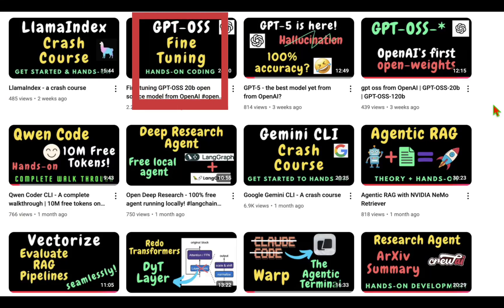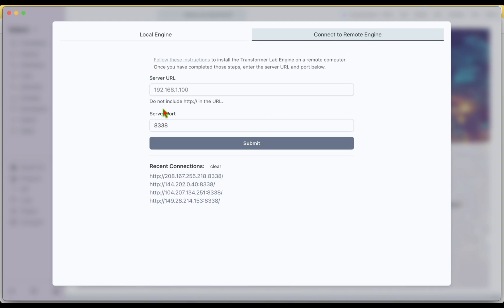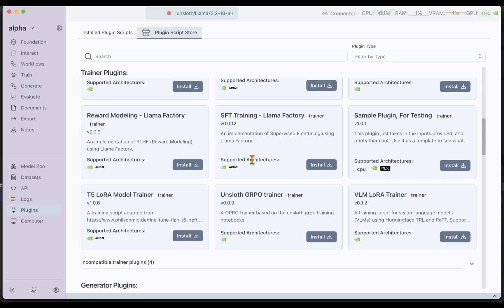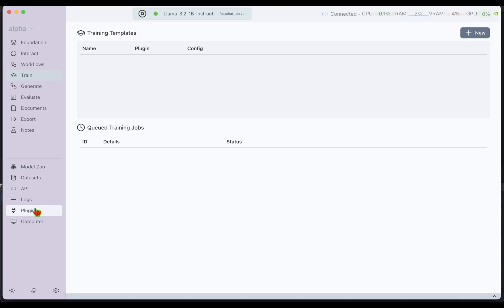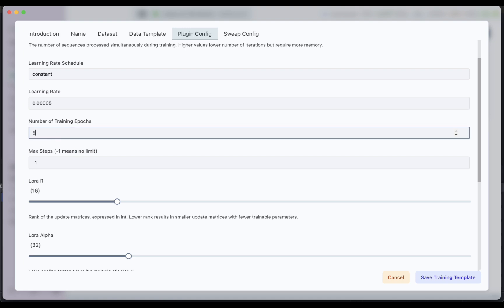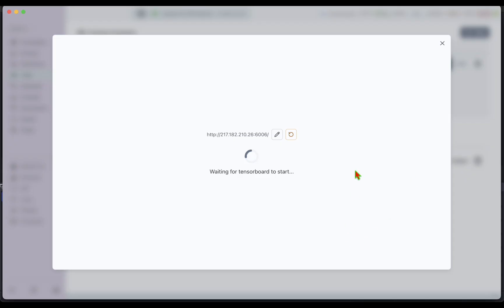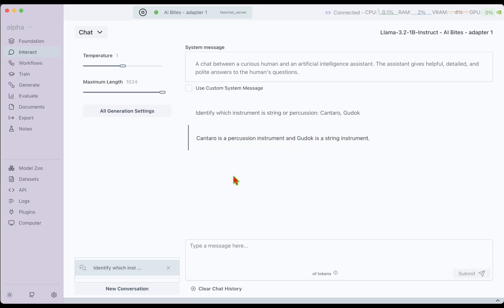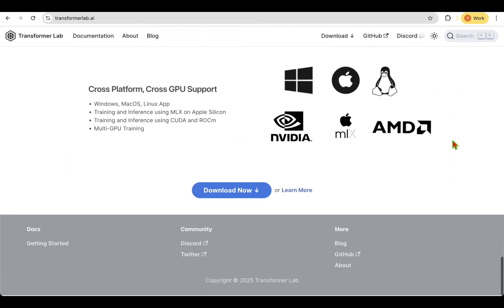Fine tune any AI model without coding - Transformer Lab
In one of my previous videos, I walked through the fine-tuning process for the GPT-oss model. I received feedback from you saying that the fine-tuning process is quite involved, overwhelming and at times does not lead to a properly trained model.

So, I sat together to figure out a tool that can do the job for us. We don't have to go through the pain of coding the boiler plate and painstakingly setting the training parameters. We have Transformer Lab to the rescue!

In this video, let's deep dive into Transformer Lab and see how we can go about training an LLM model.

⌚️ ⌚️ ⌚️ TIMESTAMPS ⌚️ ⌚️ ⌚️
0:00 - Intro
1:03 - installation
2:58 - Running a foundation model
5:20 - Datasets for training
5:50 - Fine-tuning a foundation model
10:40 - Testing the trained model
12:55 - Other features